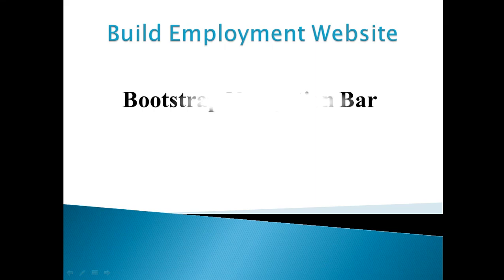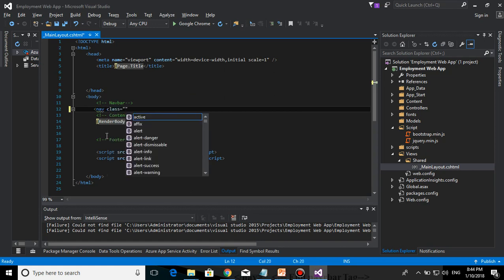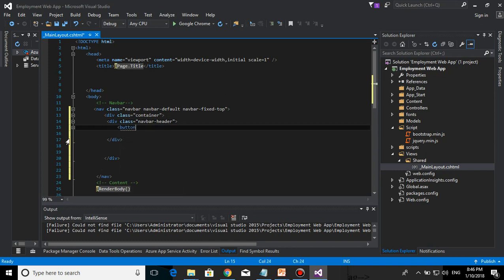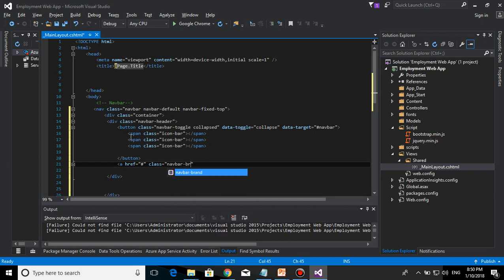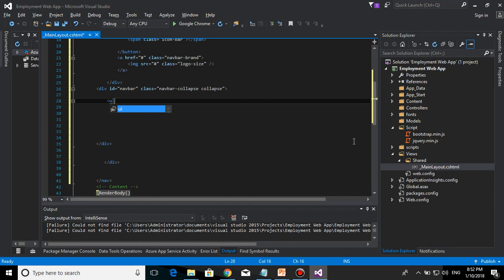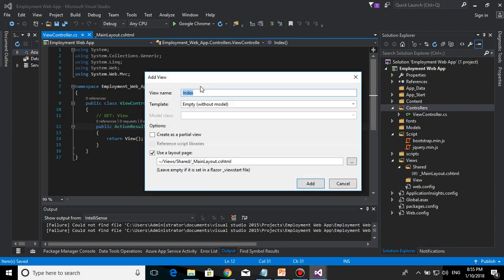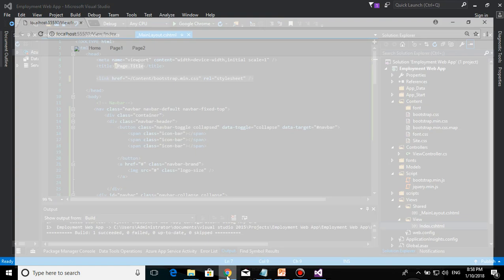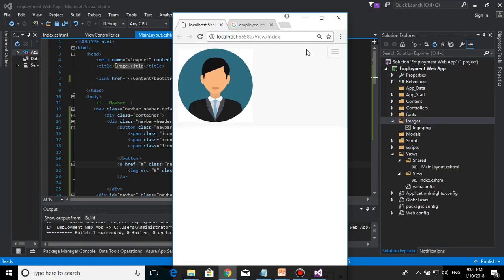lesson 2 part2 - Creating Responsive Header